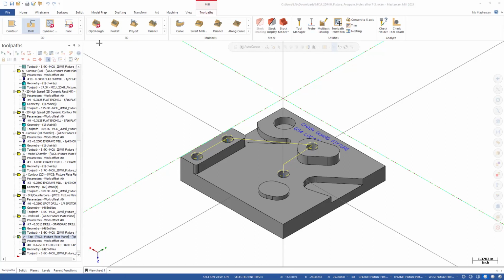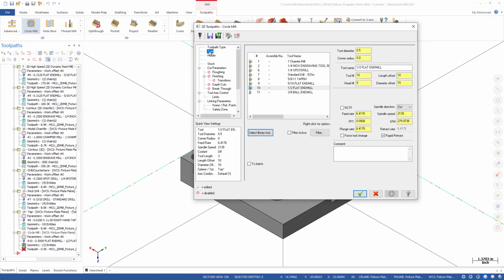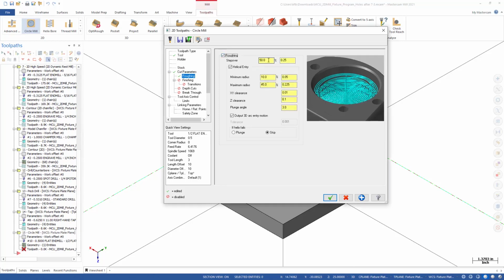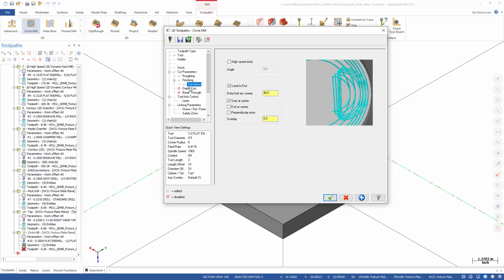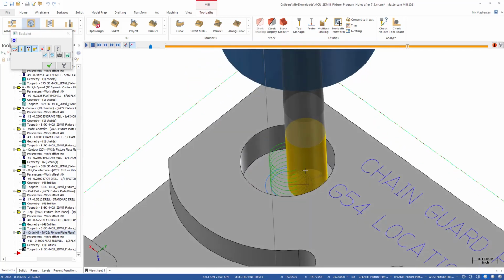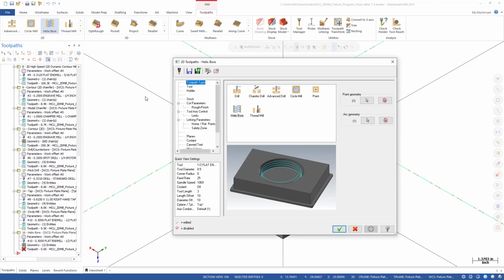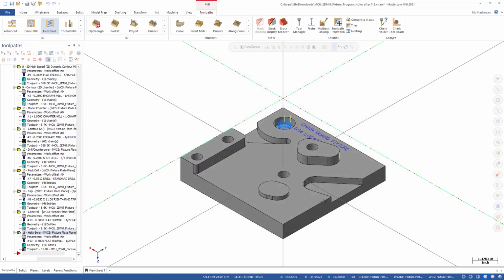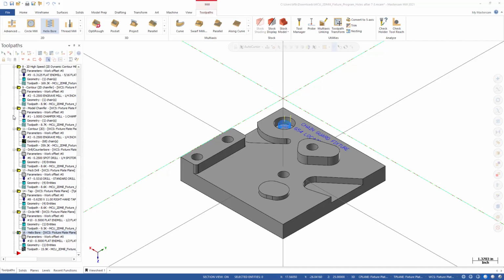Mastercam2021 數銑教程之2d銑削 加工中心走入門到精通（全55集 英語 1080P） 第50集 7 4 圓銑刀和螺旋孔 Circle Mill and Helix Bore